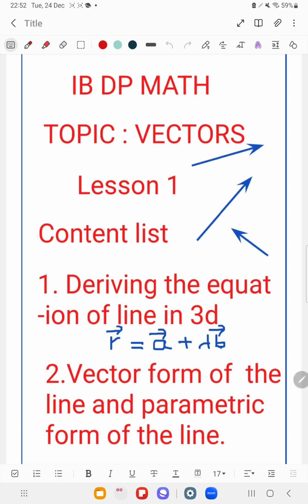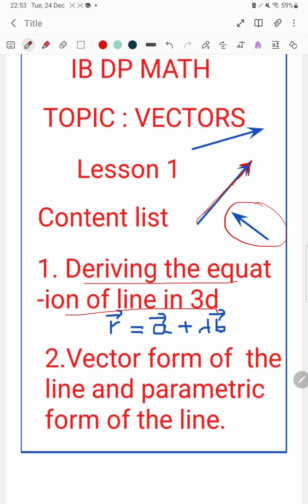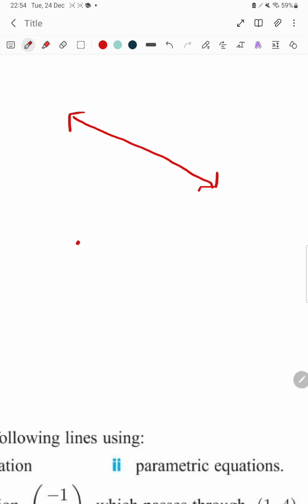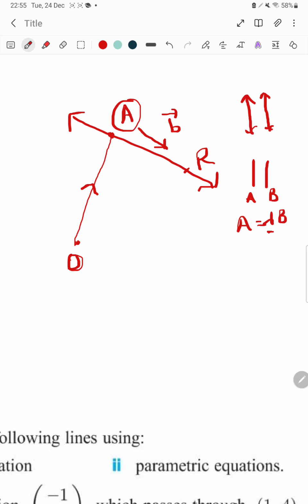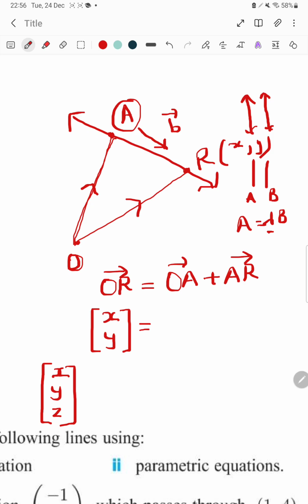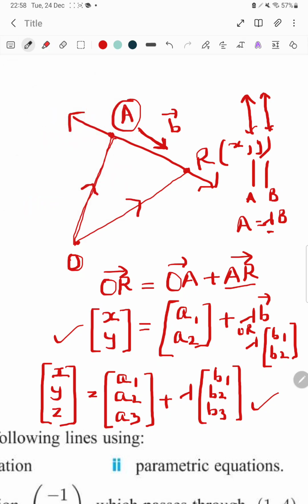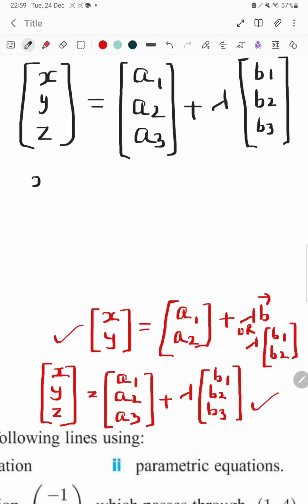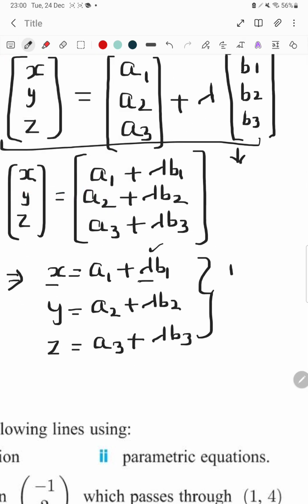Vector equation and parametric equation of a line in 2D and 3D.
This topic explains how to derive the equation of a line in vector form as well as parametric form.
This video is for IB HL AND SL math, Igcses, CIE and CBSE.